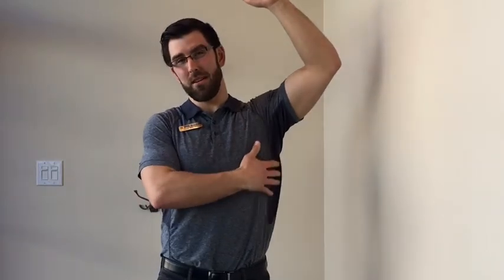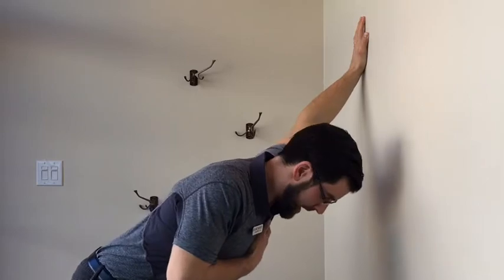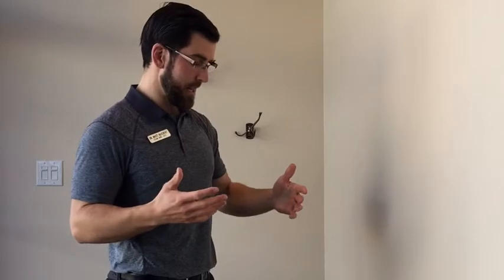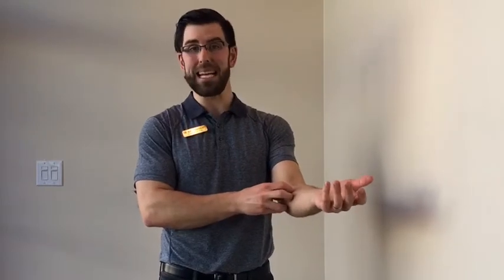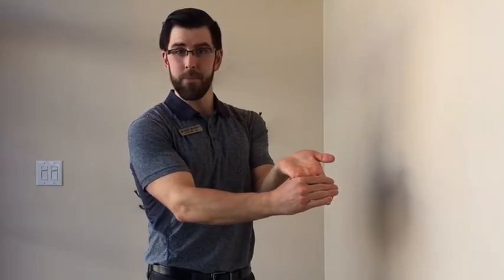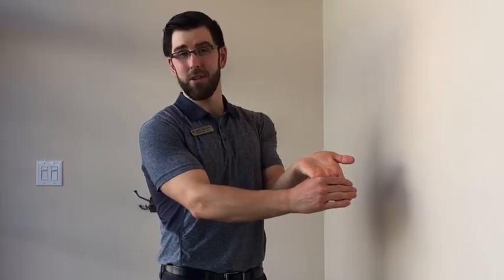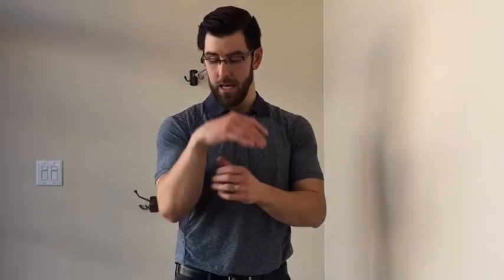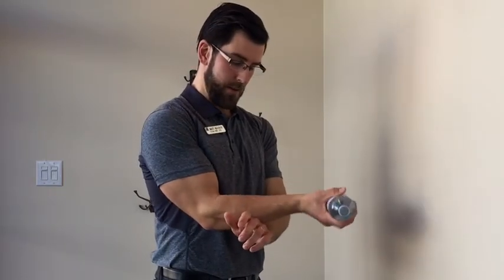Spring Gardening: 3 Steps to Reduce the Ache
Here we discuss a few ideas to help reduce the challenge often associated with spring gardening.

Try these mobilizations and stretch to help you move better and potentially reduce the discomfort.  If you have pain it’s also a place to start.

Any questions?

This video is an information resource only.